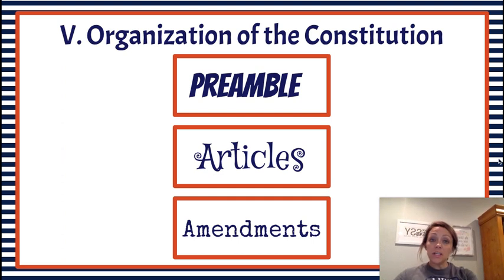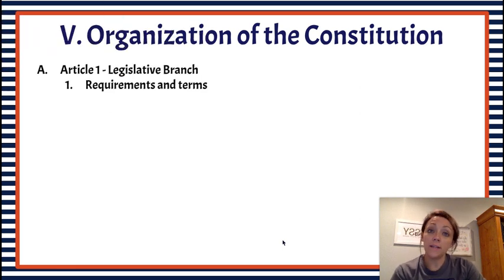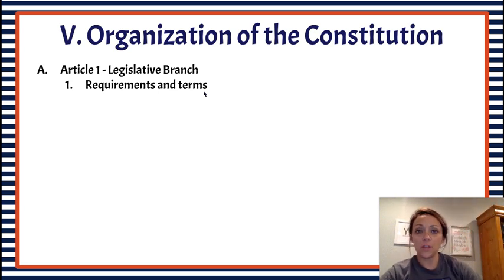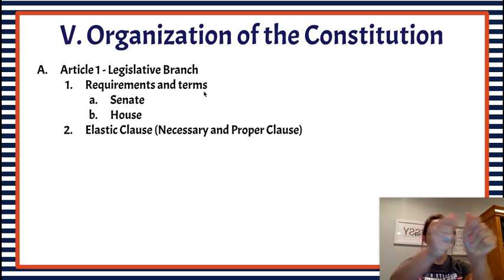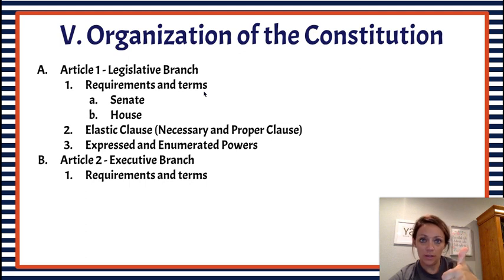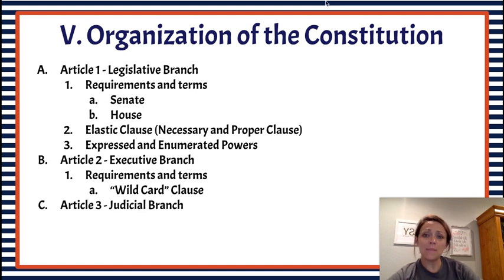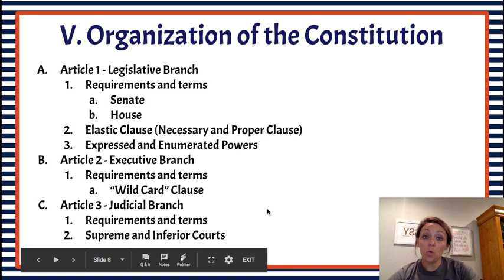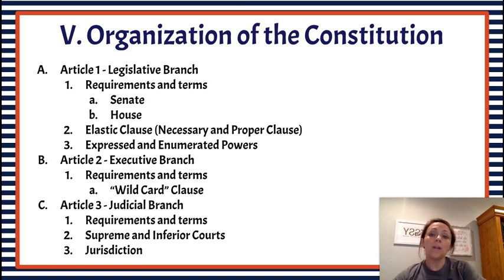US Constitution Video 6 - Articles Part 1